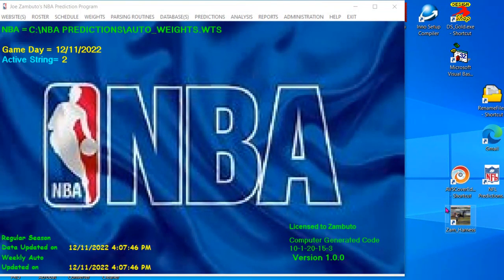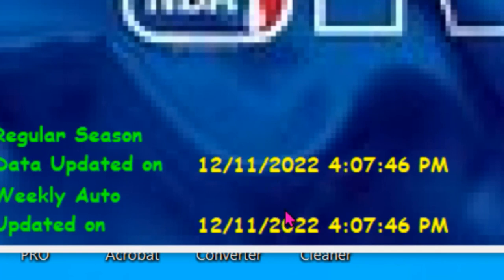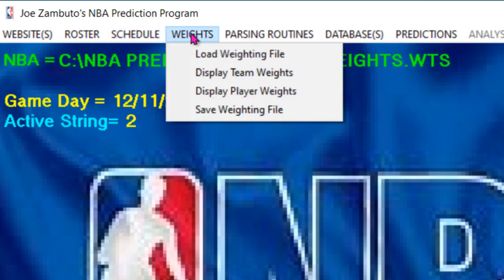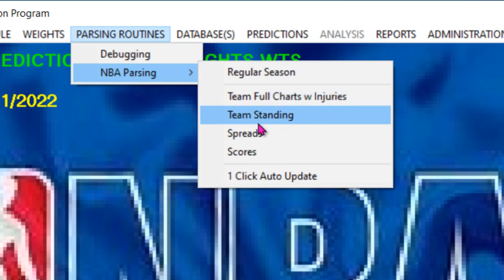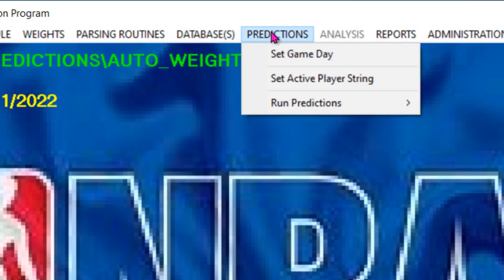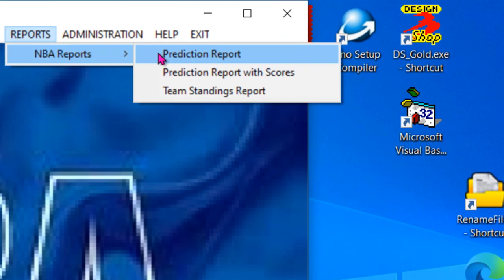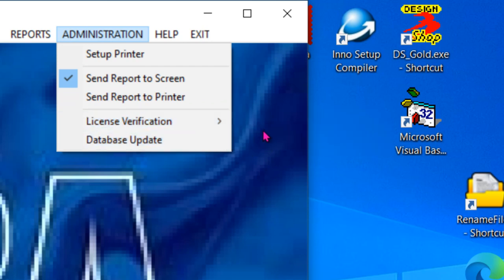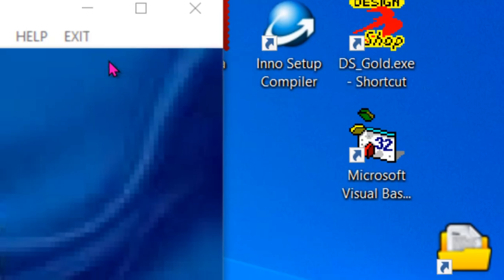Basic Introduction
Description for Joe Zambuto's NBA Prediction Software - Basic Introduction showing the main pull-downs.